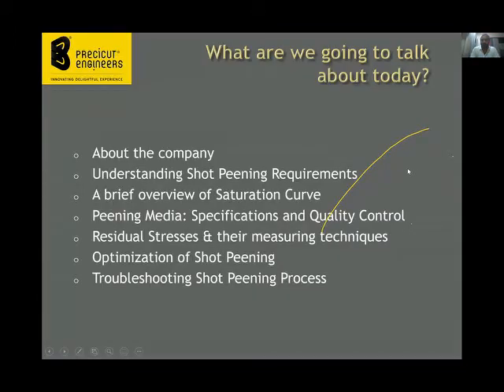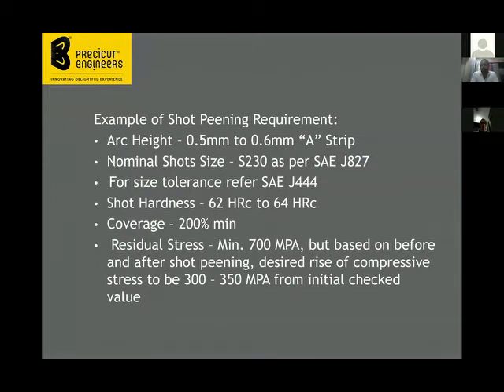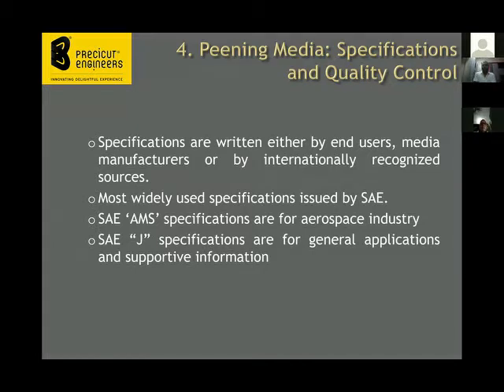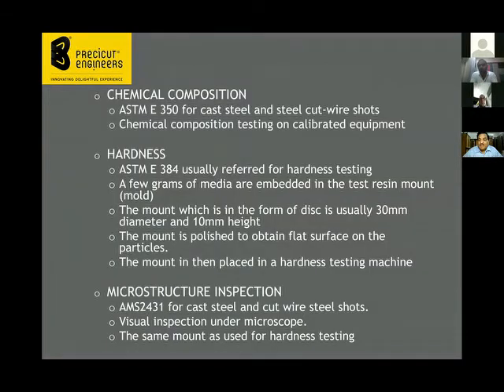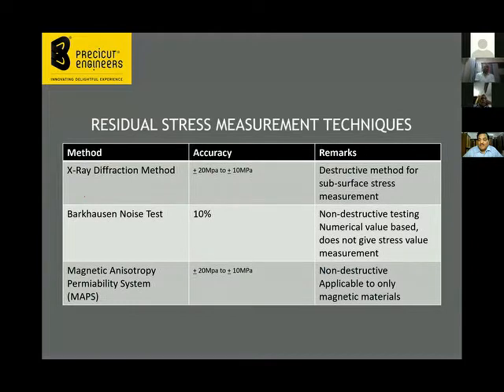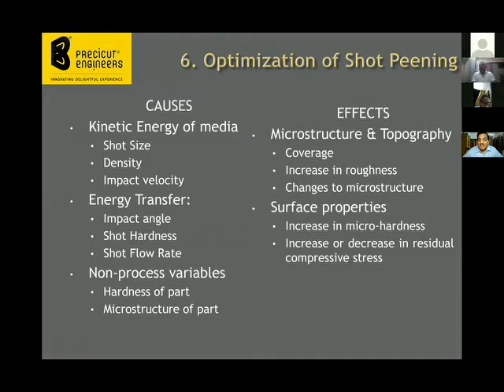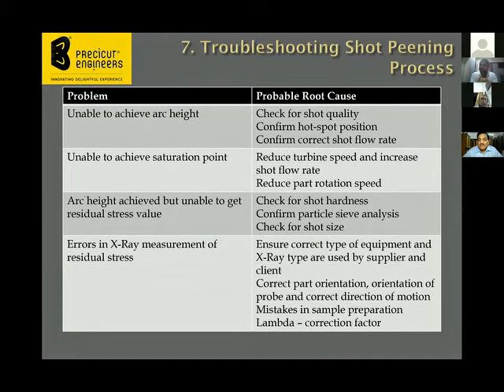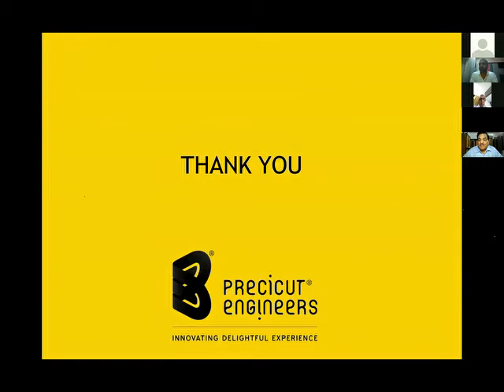An Advance Level Shot Peening long